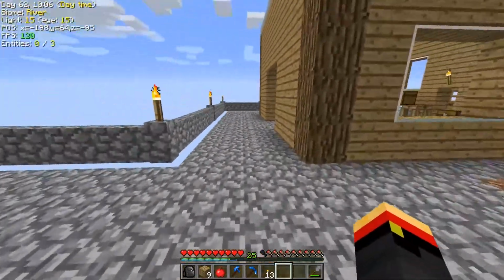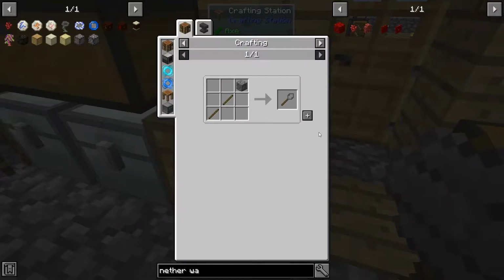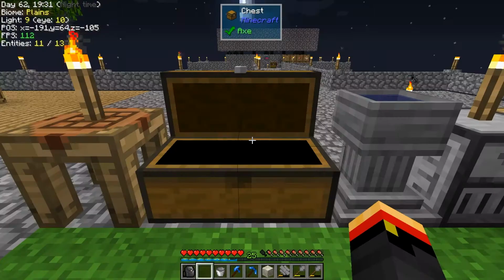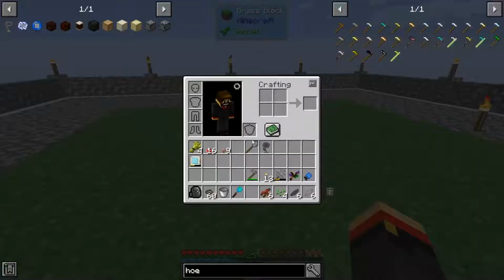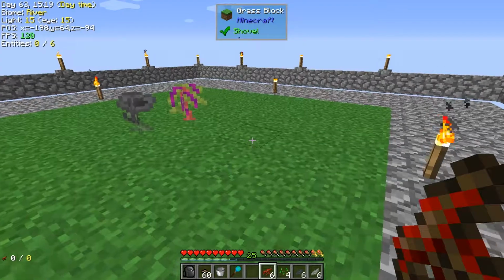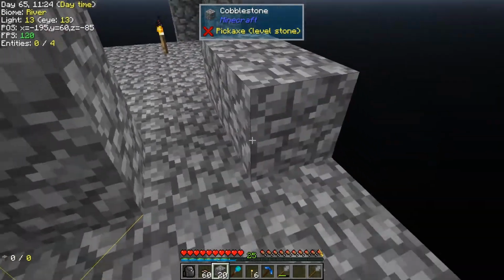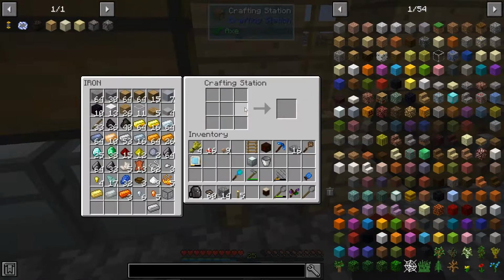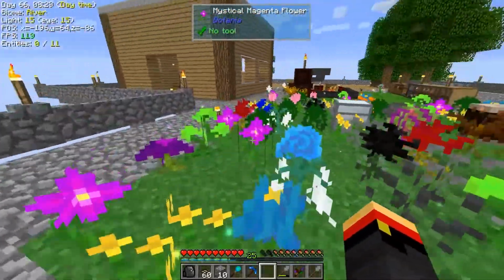Skytania E15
Skytania - A modded minecraft series in a Skyblock work focused on Botania and automation.

Partial Mod List: (I lost the world, so this based on what I remember)
AppleSkin
AromaBackup
Better Builder's Wands
Botania
Building Gadgets
Chisel
CraftTweaker
Ex Nihilo Creatio
Ex Compressum
Flux Networks
Glassential
InGameInfoXML
Inventory Tweaks
Iron Chests
JEI
Mob Grinding Utilities
ModTweaker
More Overlays
Not Enough Scaffold
Quark
Refined Storage
Refined Storage Add-ons
RFTools
Simply Jetpacks 2
Storage Drawers
The One Probe
Thermal Expansion
Thermal Dynamics
Tiny Mob Farms
XNet
YUNoMakeGoodMap